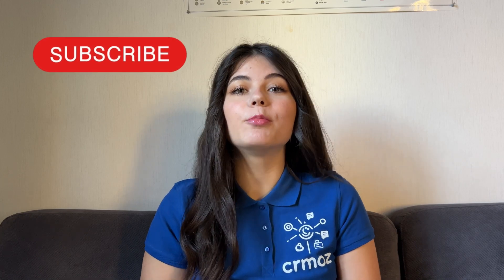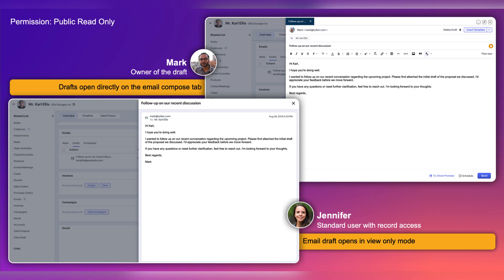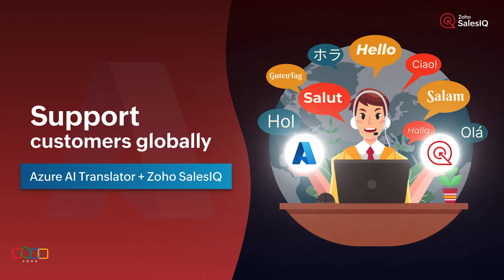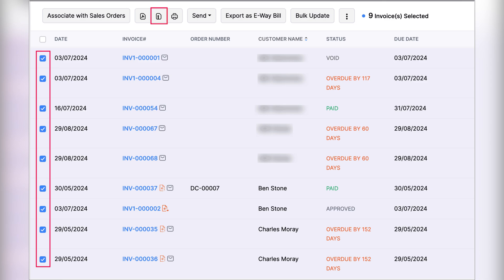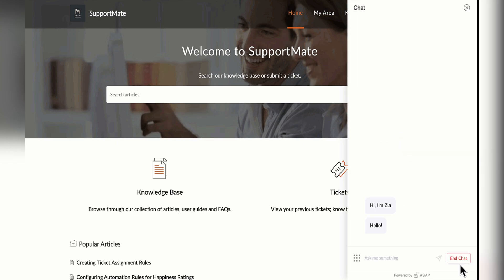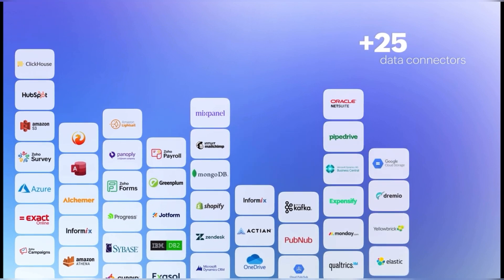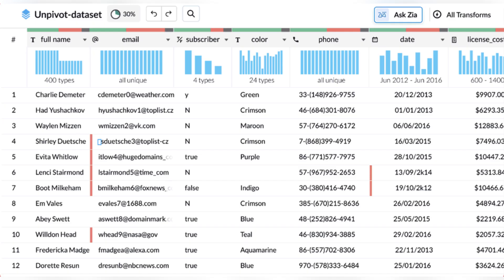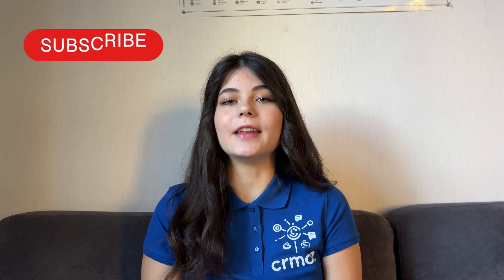All Latest Zoho News & Updates of Autumn 2024! Zoho CRM, Zoho Books, Zoho Desk, Analytics & more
Here are some new updates and news in Zoho software made in September, October, and November of 2024 - new features and exciting uplifts made in Zoho CRM, Zoho Books, Zoho Analytics, Zoho Desk, and more!

⏰ Timecodes ⏰:
0:00 Intro
0:29 Zoho CRM Updates
2:14 Sales Apps Updates
3:29 Marketing Apps Updates
4:25 Finance Apps Updates
6:13 Service Apps Updates
7:50 Analytics & PM Updates
11:00 Outro

Still have a question, do not hesitate to write it in the comments!